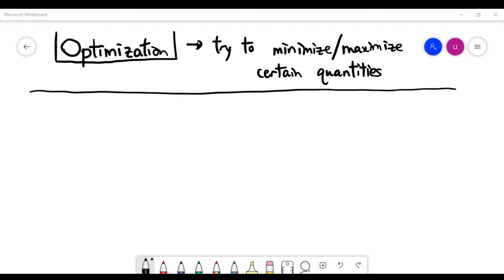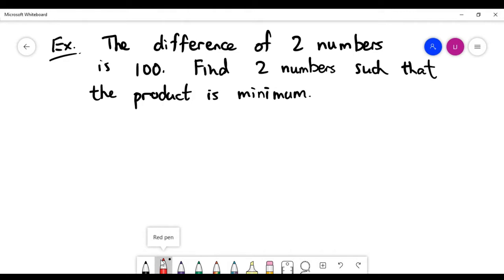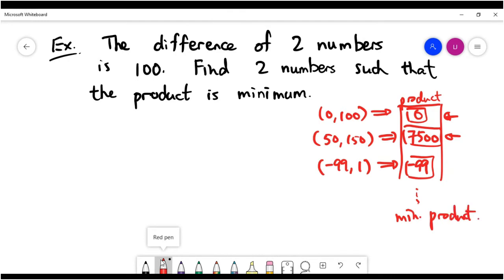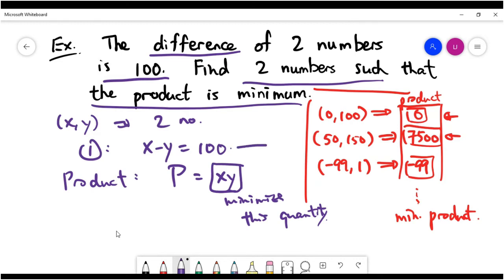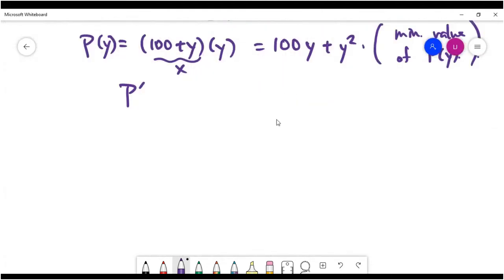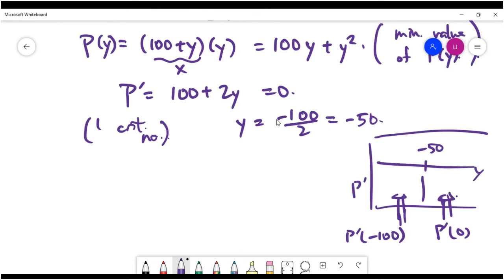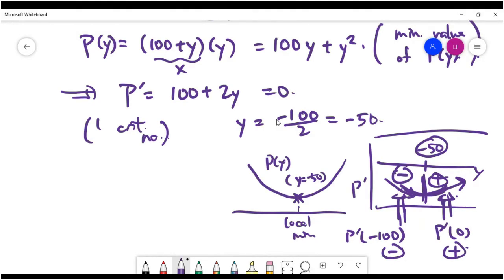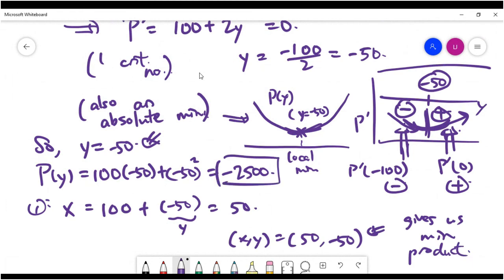Calculus: Application of differentiation (introduction to optimization)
We introduce the topic of optimization by applying the tools in calculus.

We will do an exercise on that.